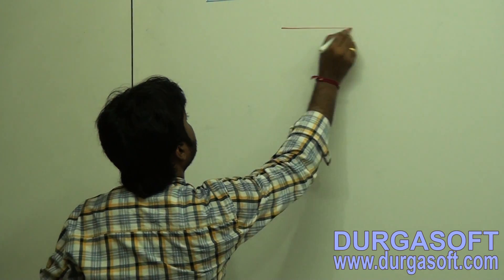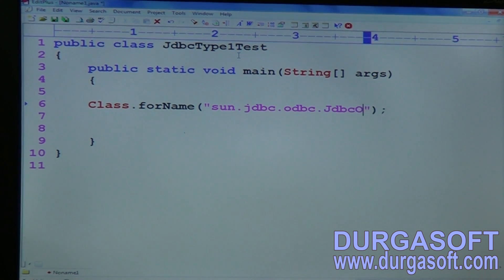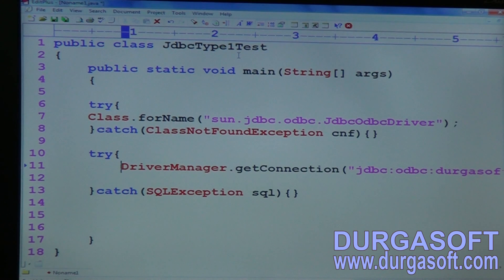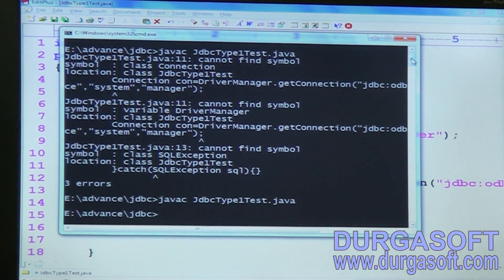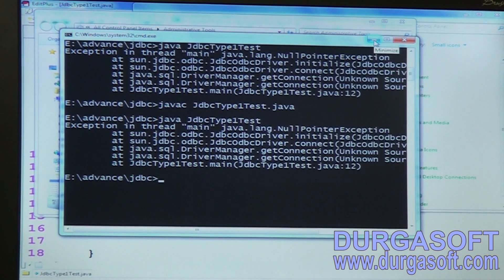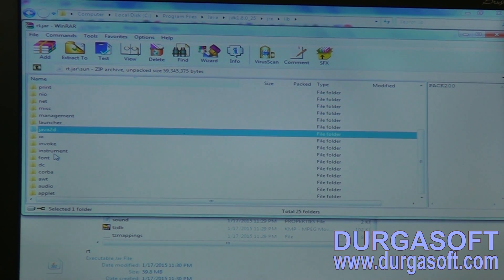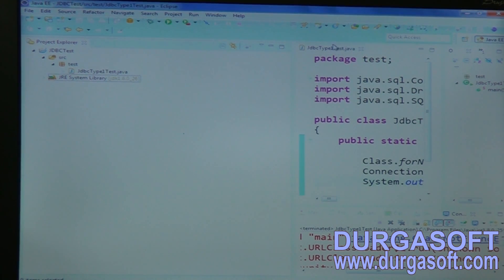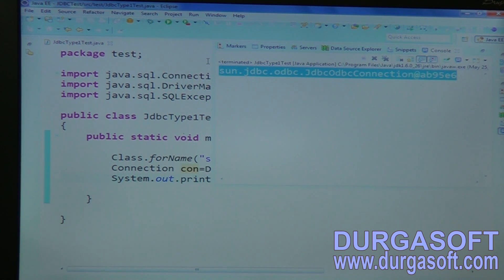ADV Java Steps to Connect with DataBase Part 6